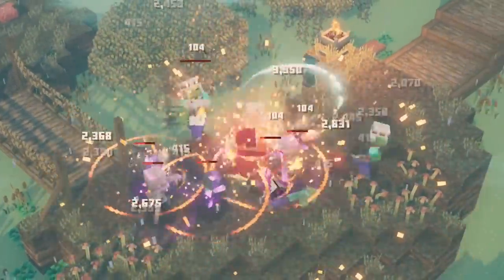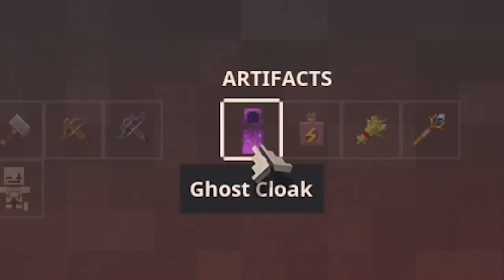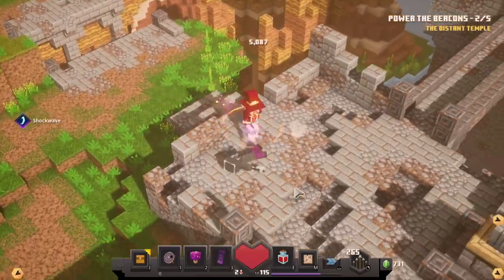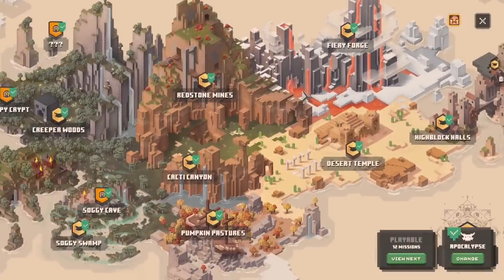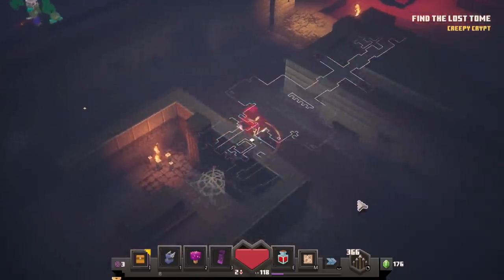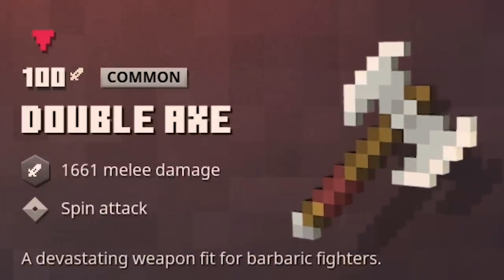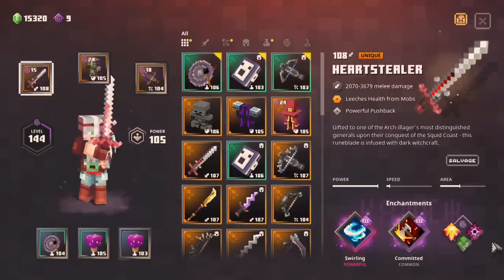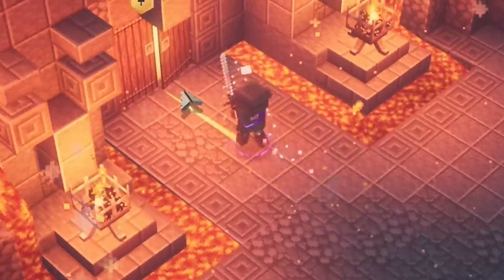When You Find An Insane Level 108 Unique Claymore in Minecraft Dungeons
This is still only the second level 108 item I've found after many hours of grinding. I thought it was time for a looting build so I set about building one. This was all about movement speed, because the faster you can get through the levels the faster you can find loot from chests and bosses. This worked out great because once the build was done I ended up grinding for about 5 hours straight to get my hands on some very hard to find items. My favorite was a level 108 unique claymore. This obviously hits for some big damage. I just wish it had the perfect enchantments.. There's always next time. Minecraft Dungeons gameplay with my commentary as always!

2xNVIDIA - GeForce RTX 2080 Ti 11 GB Founders Edition Video Card (2-Way SLI)

Microsoft provided a copy of ‘Minecraft Dungeons’ to me for review